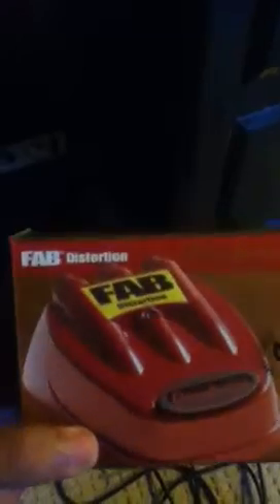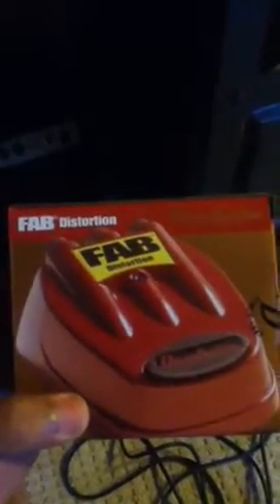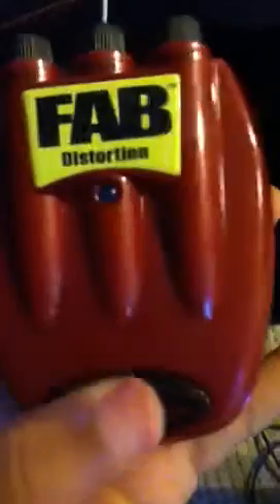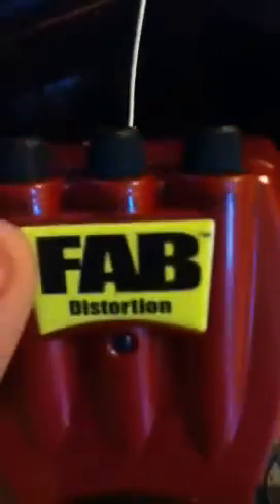Danelectro FAB Distortion Pedal Review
Review of the danelectro fab distortion pedal